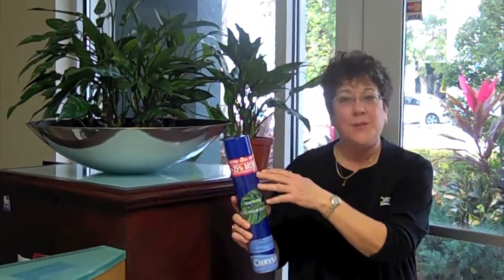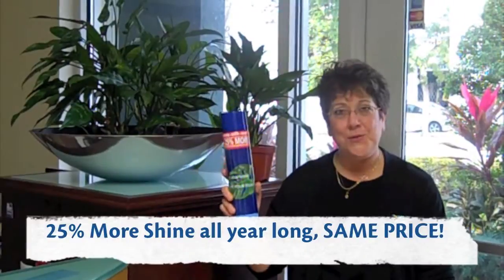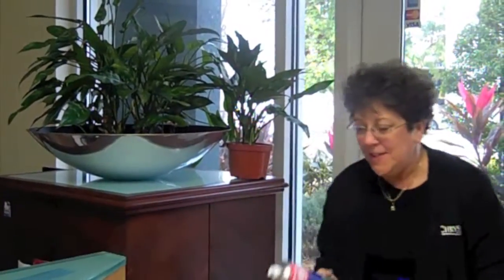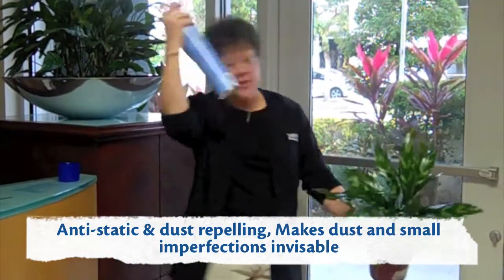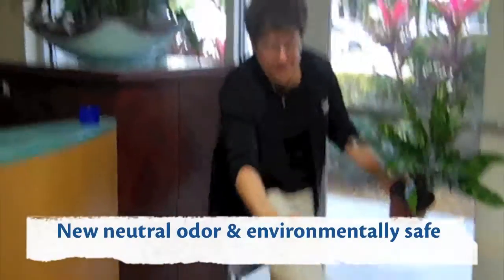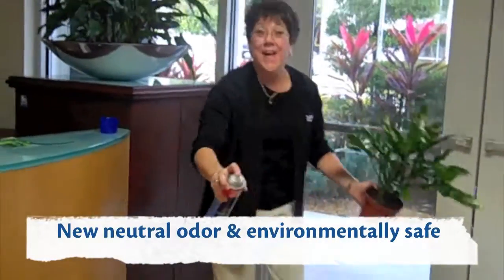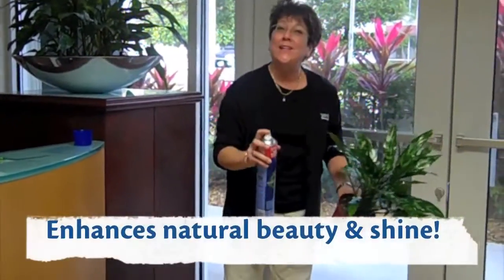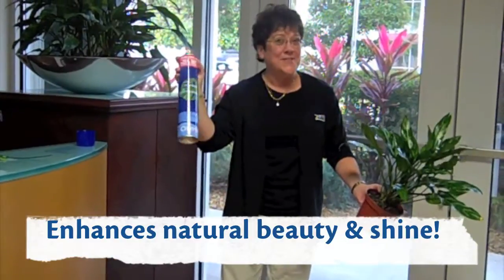Chrysal Leafshine | Discover the Ultimate Treatment for Your Plants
Join us on a journey to bring out the inner radiance of your beloved plants and foliage in our latest video. Gay Smith shares her love for the Chrysal Leafshine product, a game-changing solution that will make your plants gleam with natural beauty and vitality.

Chrysal Leafshine is not just any plant treatment; it's the ultimate beauty treatment. In this video, you'll witness why so many plant enthusiasts are raving about it:

🌿 No more need for tiresome wipes – Chrysal Leafshine is the easy, hassle-free solution to make your plants shine like never before.
🌿 It's odorless, ensuring your space stays fresh and clean.
🌿 As a silicone-based product, there's no risk of leaf burning, making it safe and gentle for all your plants.
🌿 Enjoy a non-oily shine that enhances the natural beauty of your leaves and foliage.

Whether you're a seasoned plant lover or someone just starting their green journey, Chrysal Leafshine will revolutionize the way you care for your plants. It's the perfect addition to your plant care routine.

If you're as excited about this incredible product as we are, don't forget to give this video a thumbs up, subscribe to our channel, and hit the notification bell for more valuable plant care insights from Chrysal.

Experience the magic of Chrysal Leafshine and watch your plants radiate beauty and health like never before!